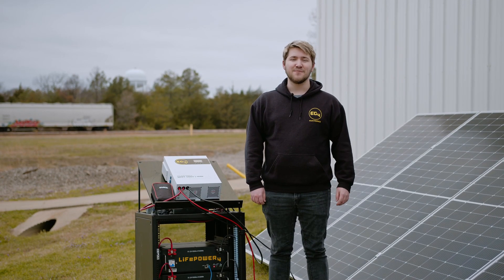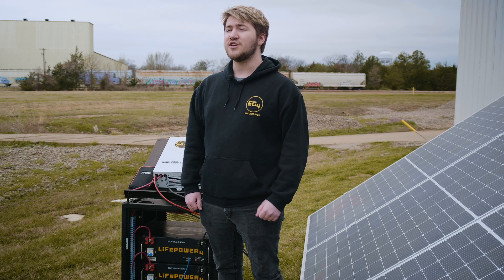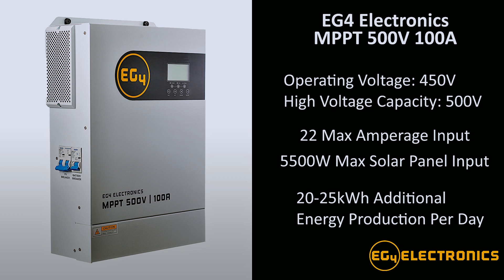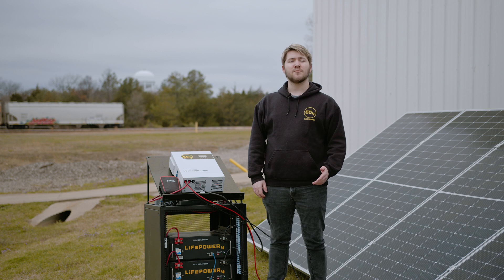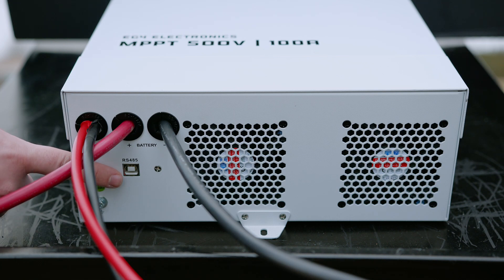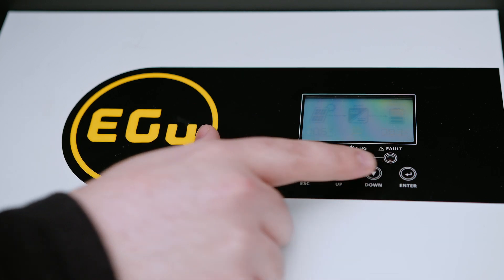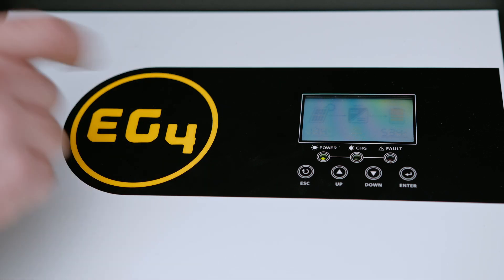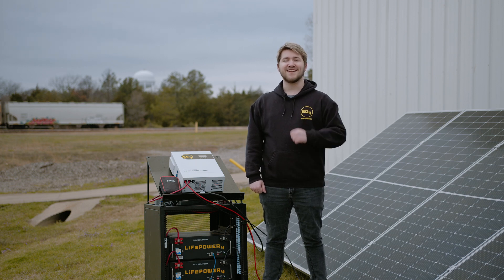NEW EG4 Solar Charge Controller MPPT100-48HV | 500VDC 100A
In this video, Brayden explains the features and specifications for our NEW MPPT Solar Charge Controller.

Using technology from the EG4 3kW All-in-One Solar Inverter, the EG4 MPPT100-48HV is a simple, affordable, and reliable solar charge controller MPPT (Maximum Power Point Tracking).

The EG4 MPPT100-48HV solar charge controller extracts the maximum available power from your PV modules and safely converts it to a lower voltage to charge your battery bank. Optimize your new or existing solar power system by adding this unit, and take advantage of additional solar harvesting capabilities.